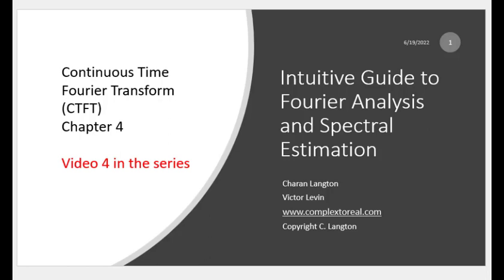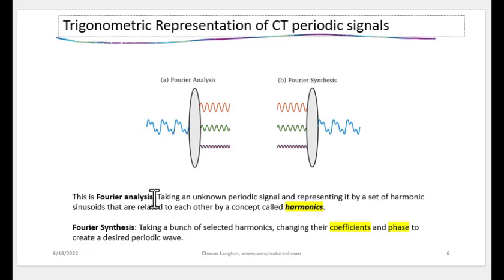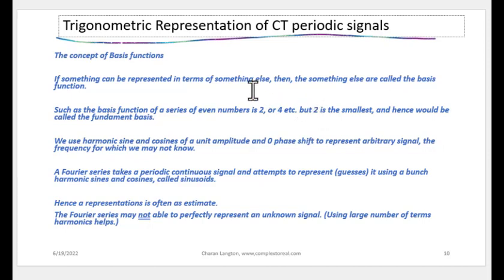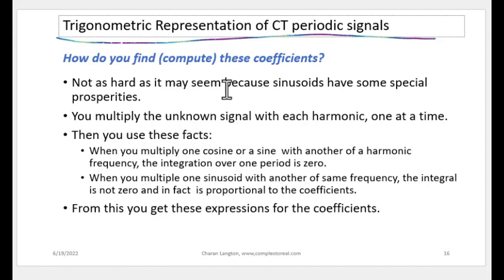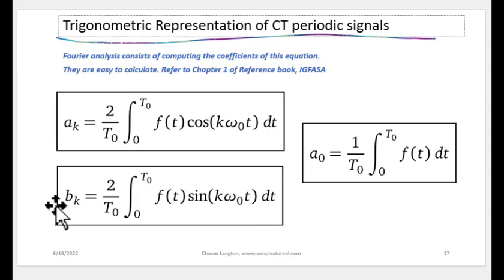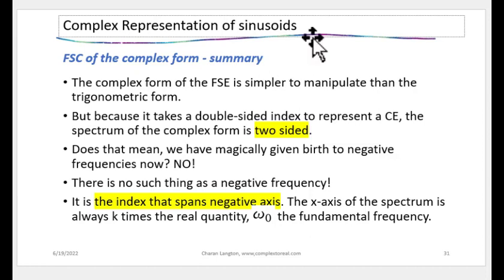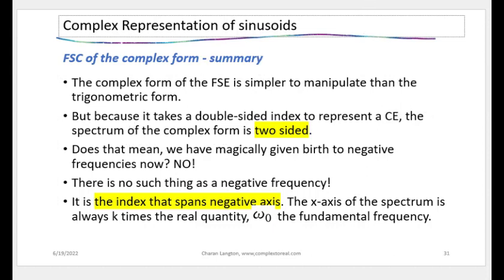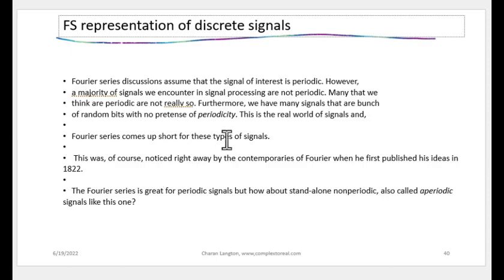Continuous Time Fourier Transfrom (CTFT) - Part 1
This is part one of the topic of continuous-time Fourier transform. It takes you from Fourier series for periodic signals to the CTFT as it is used to handle aperiodic signals. Part 2 covers the detailed math of the CTFT.
This materials comes from my book, The Intuitive Guide to Fourier Analysis and Spectral Estimation". You can see other related material at my